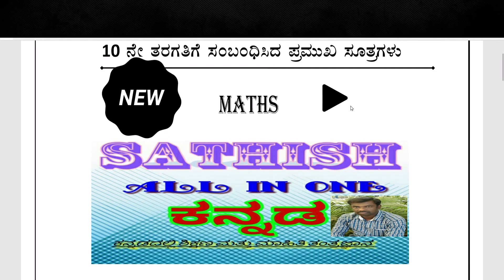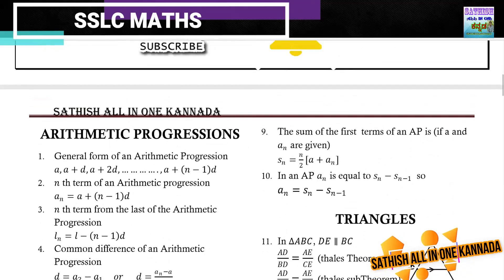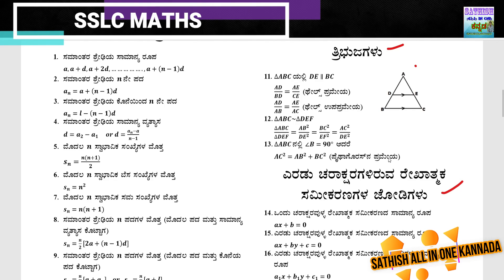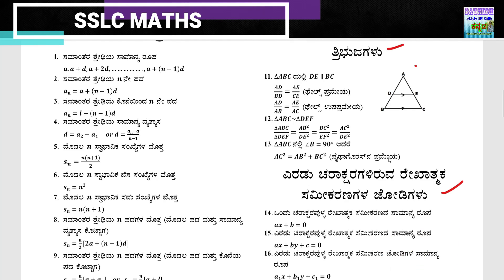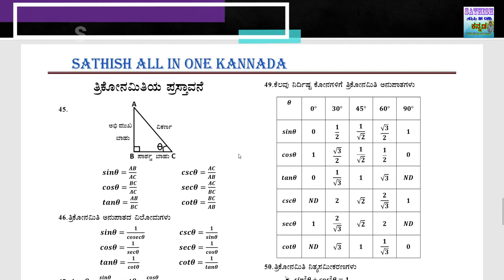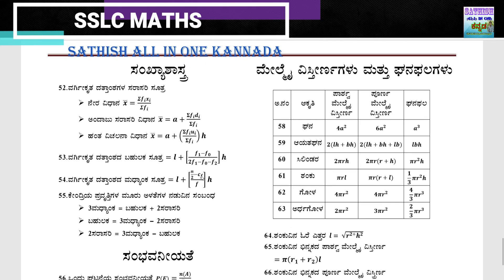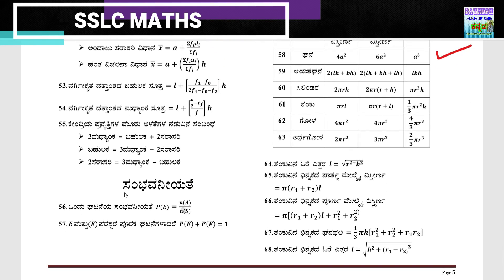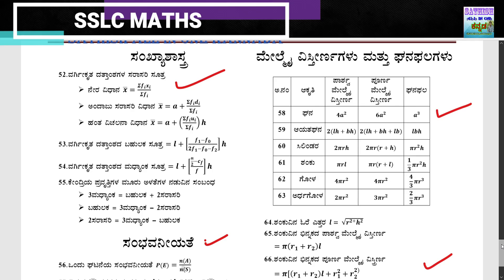SSLC MATHS FORMULAS KANNADA | SSLC IMPORTANT FORMULAS | 10th ಗಣಿತದ ಪ್ರಮುಖ ಸೂತ್ರಗಳು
SSLC MATHS FORMULAS KANNADA | SSLC IMPORTANT FORMULAS | SATHISH ALL IN ONE KANNADA

ಇಂದಿನ ವಿಡಿಯೋದಲ್ಲಿ ಗಣಿತದ ಪ್ರಮುಖ ಸೂತ್ರಗಳ ಬಗ್ಗೆ ವಿವರಣೆಯನ್ನು ನೀಡಲಾಗಿದೆ. ವಿಡಿಯೋ  ಪೂರ್ತಿಯಾಗಿ ಗಮನಿಸಿ.

🔴SSLC Students ALL THE BEST for Your EXAMS 😊